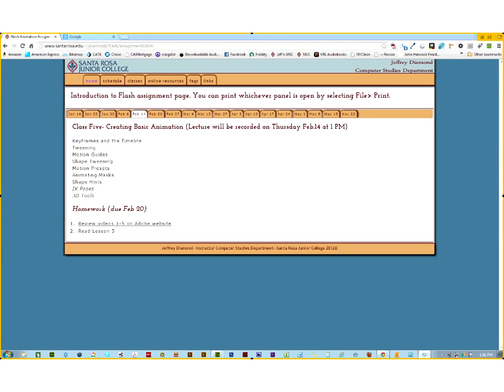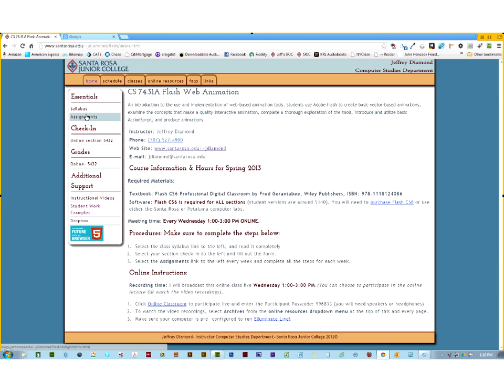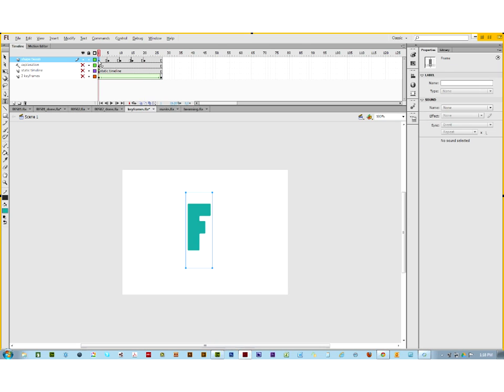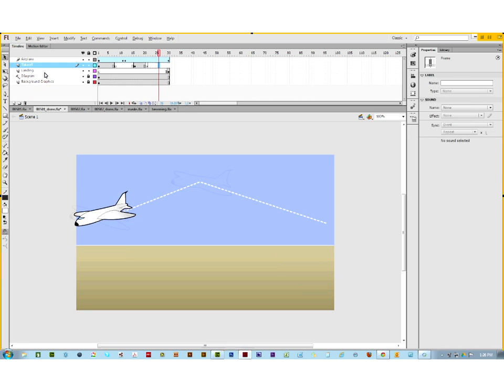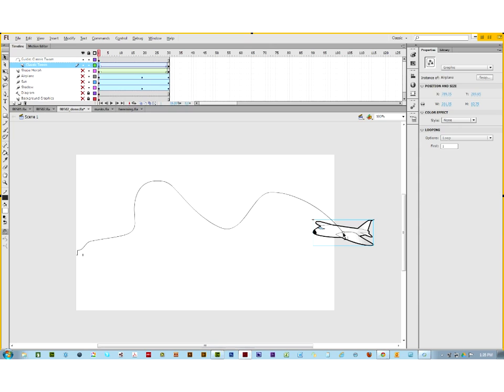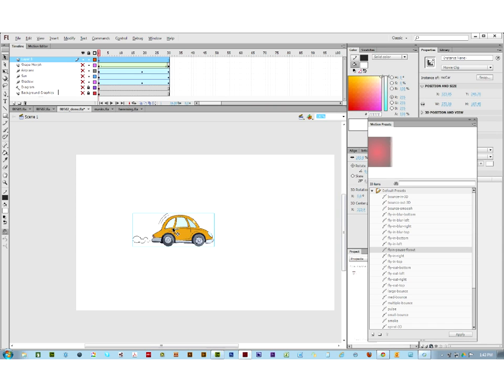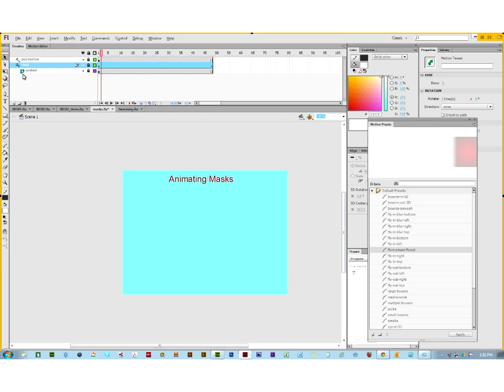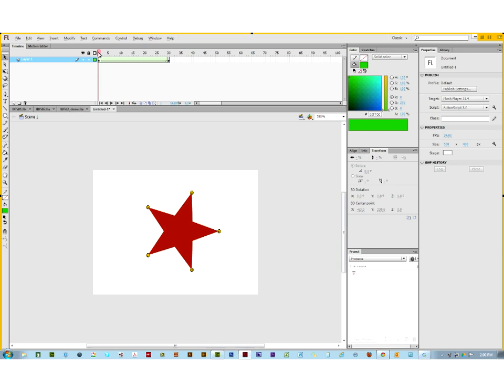Jeffrey Diamond CS 74 31A Intro to Web Based Animation with Flash Spring 2013 02142013